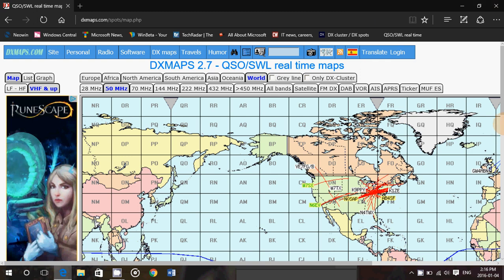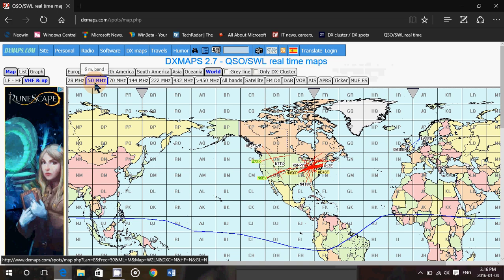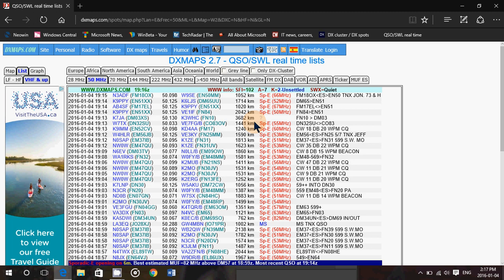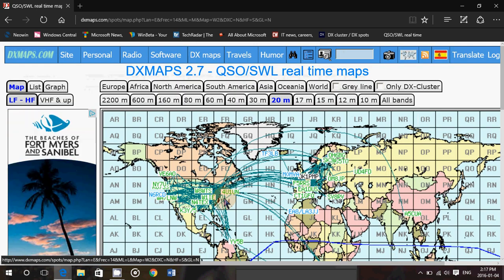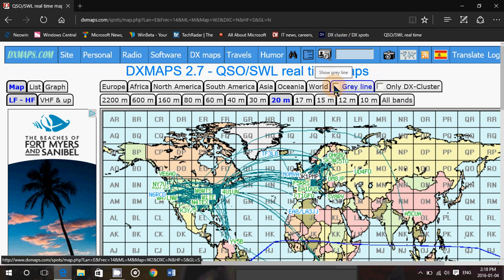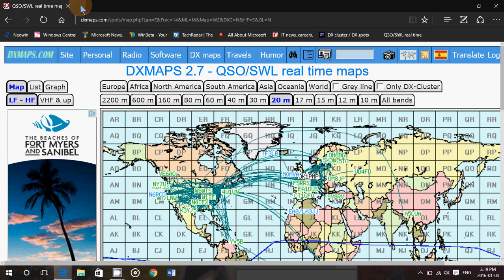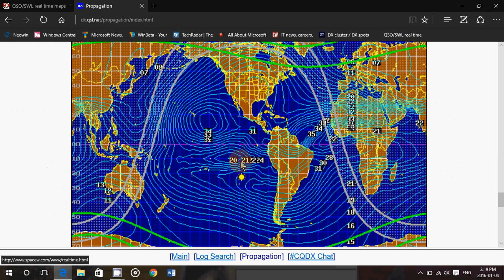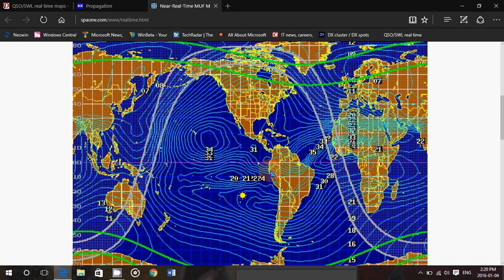How to check for Propagation on shortwave using these useful websites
Tools to help you see visually how propagation is in the different bands and also see if sporadic e skip is happening in your part of the world

dx.qsl.net